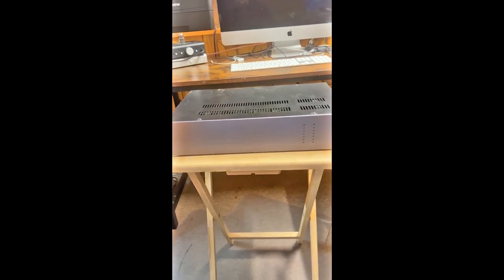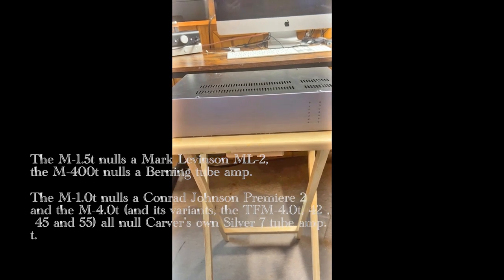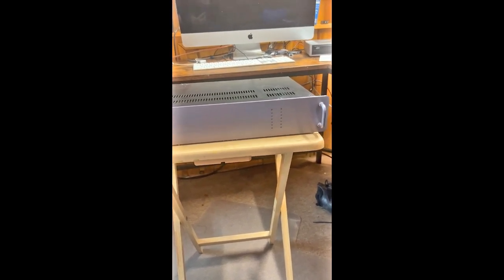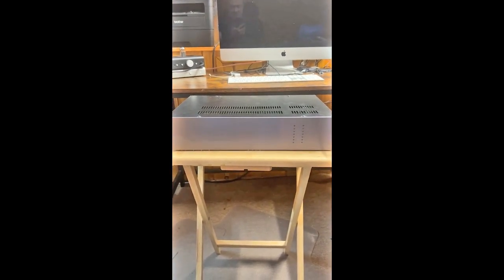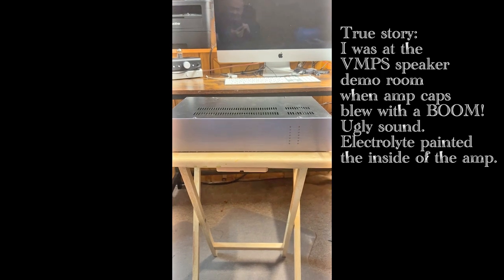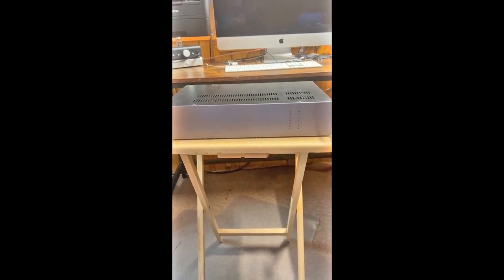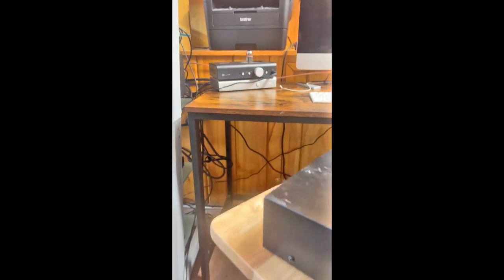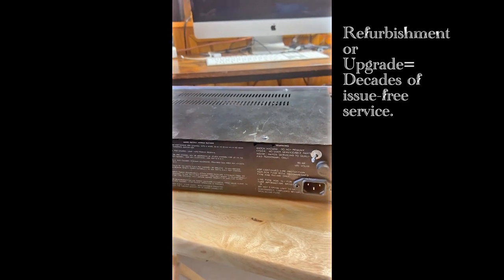Should you buy, refurbish or upgrade vintage Carver audio products?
Practical guide to Carver audio decision making.  It spells out the pluses and the minuses.
Its not for hard core fan bois, nor is it going to win over many carver haters.
It describes the difference between refurbishment and upgrades.  What to refurbish, and what not to.

Hint:  the C-2 is mid-fi with obvious sonic flaws.  I had one for a week and got rid of it for a c-1. It was a big upgrade.  Most 80's brands like Adcom, Nakamichi, Yamaha and Onkyo have much better preamps than the pedestrian and flawed C-2.   If you can't hear how bad the c-2 is, you really can't claim to be a good listener. Don't be mad at me because You cannot tell the difference. The Adcom GFA 555  (for example) was a better amp than any 80's carver.  Better current and more stable.

Stupid and belligerent comments will be deleted and poster blocked. I only converse with reasonable and intelligent people.